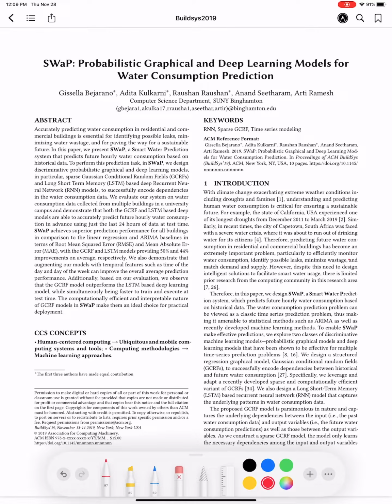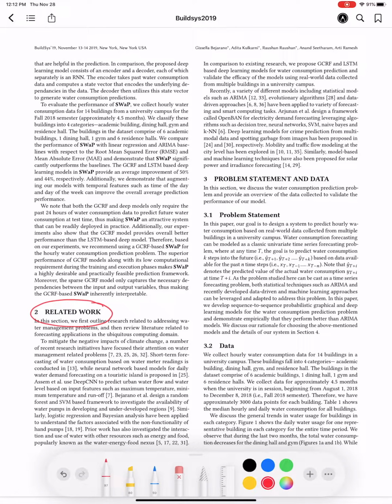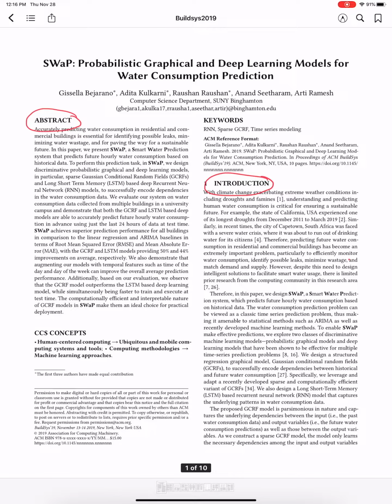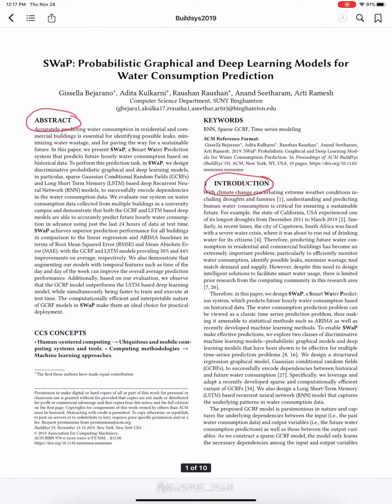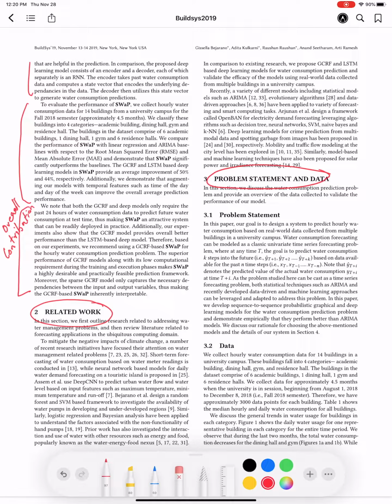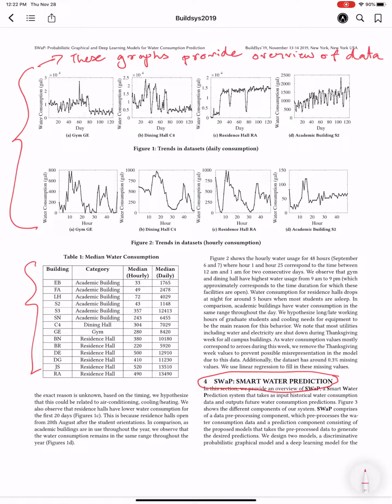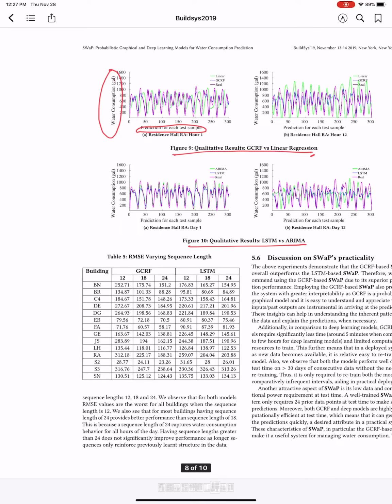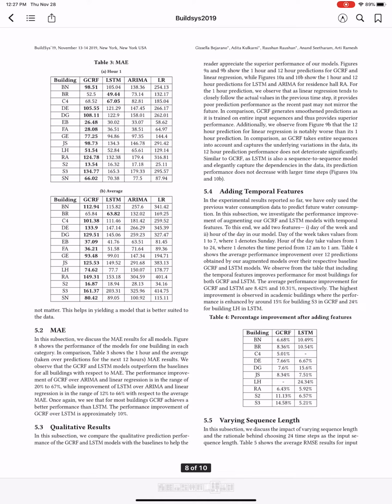How to write your first computer science research paper?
In this video, I provide an overview of the different sections in a research paper and how to get started.